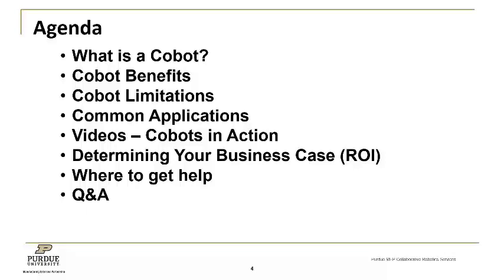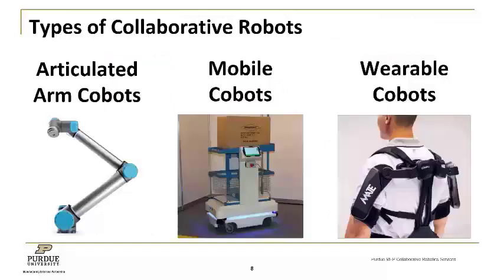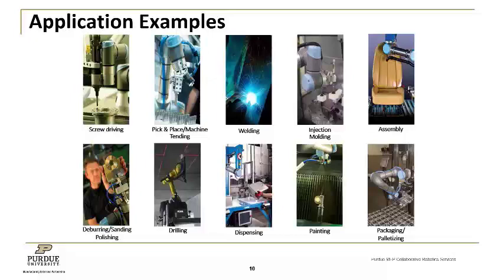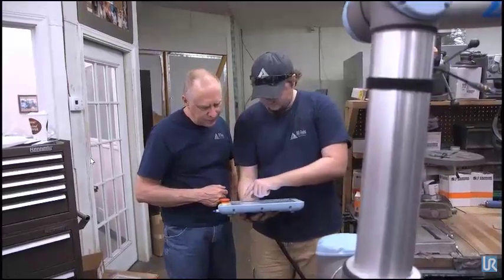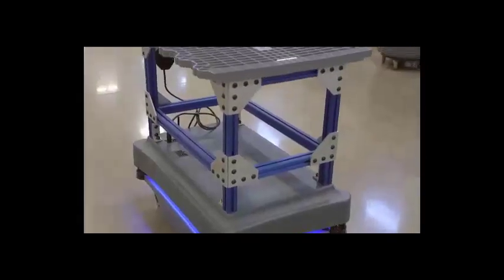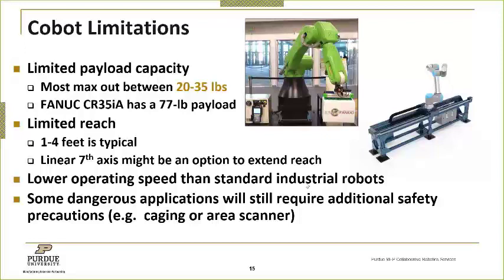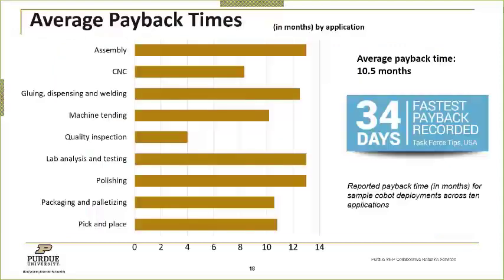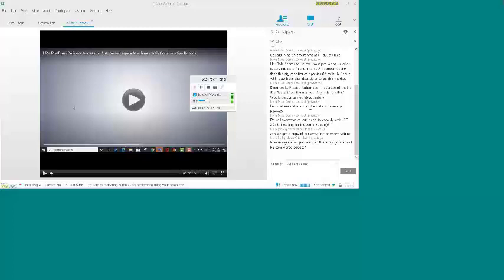Introduction to Collaborative Robotics Webinar by Purdue MEP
In this webinar, you will learn how collaborative robots (also referred to as “cobots”) can add value to your company, boost productivity, and improve reliability. Cobots are industrial robots designed to work safely with and among your employees. This webinar includes video demonstrations of cobots used in real-world manufacturing environments and provides helpful information about the many ways cobots can benefit your operation.

Advanced manufacturing technologies, such as automation and robots, are helping U.S. manufacturers improve productivity, quality, and efficiency to enable greater business growth opportunities.

Purdue MEP, The Center for Industrial Research and Service at Iowa State University (CIRAS), and the Illinois Manufacturing Excellence Center (IMEC) partnered to provide a free webinar series to educate manufacturers about the benefits and applications of advanced robotic and automation technologies in manufacturing operations. These events were offered through the I-SMART project, which was funded by an Advanced Manufacturing Technology Services grant award from the National Institute of Standards and Technology (NIST).

Our goal for this series is to educate manufacturers about these advanced technologies, provide assistance with defining the business case for these solutions, and offer resources to help with deployment.

You can view all of our services on our